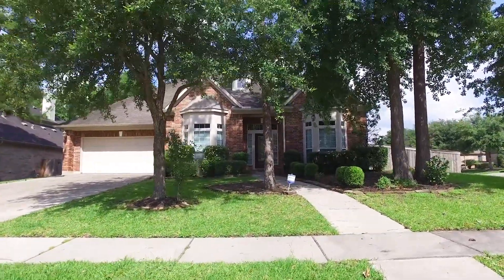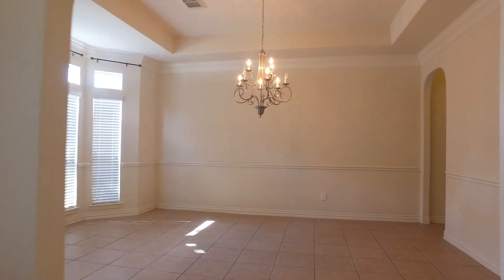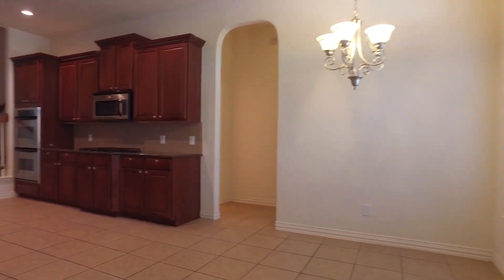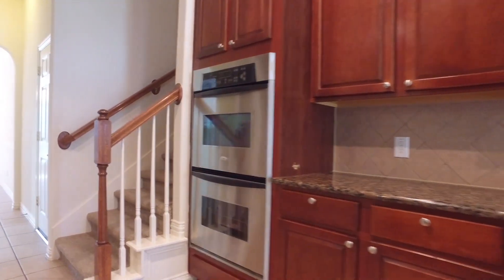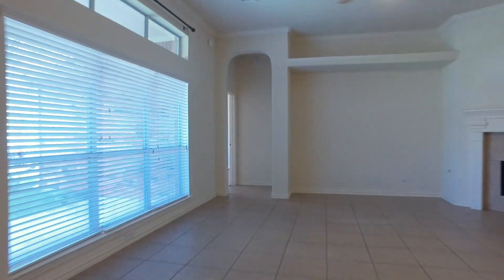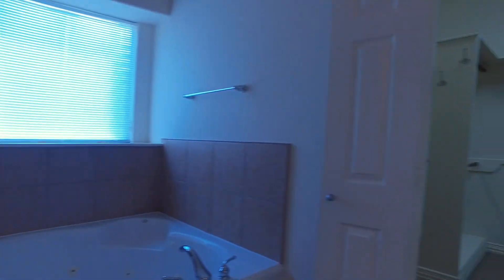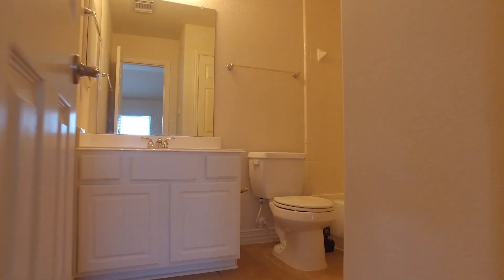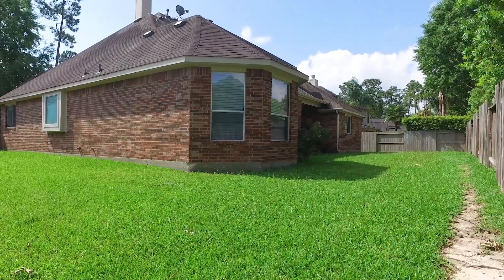18015 Elk Lake Ct, Humble, TX 77346 With Voice Over